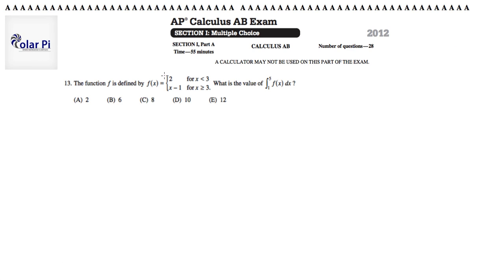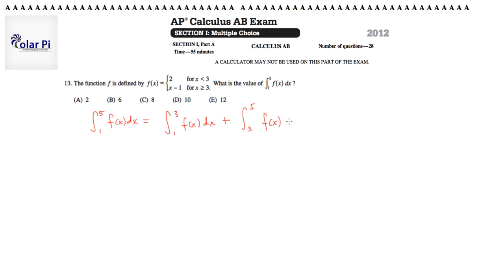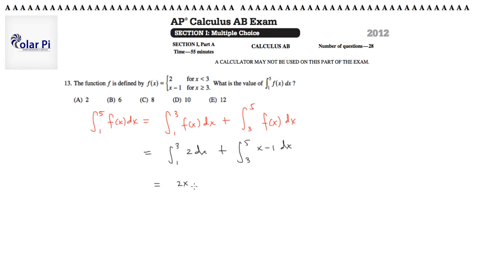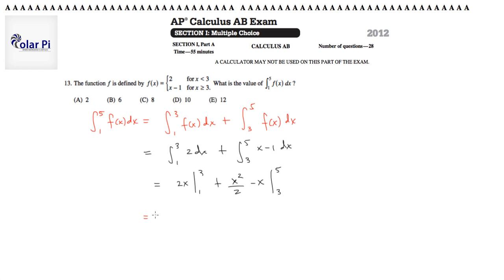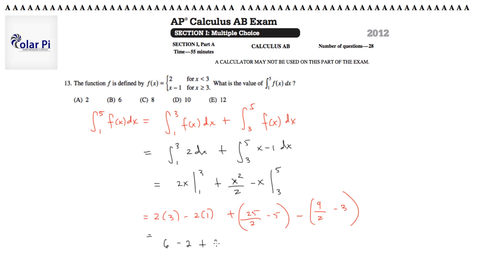2012 AP Calculus AB Multiple Choice [Part A]- (Problem 13)